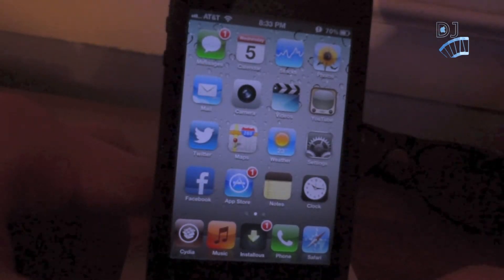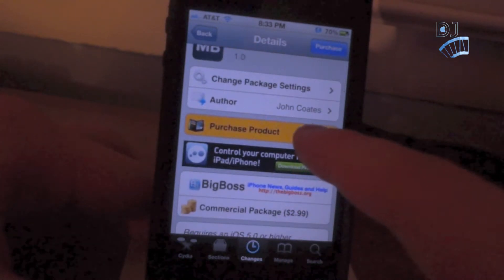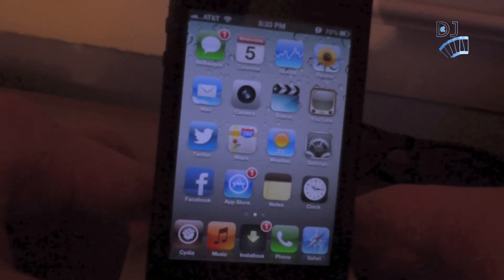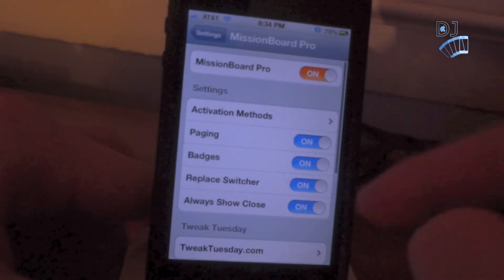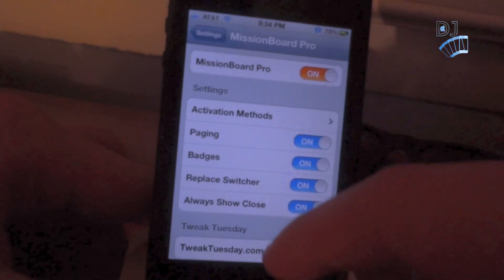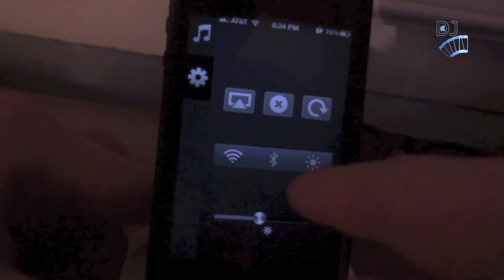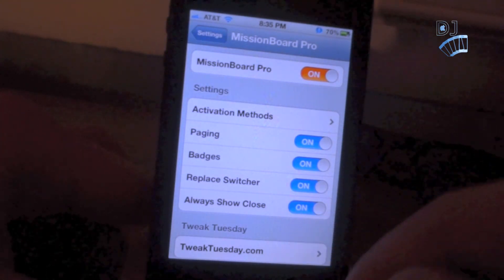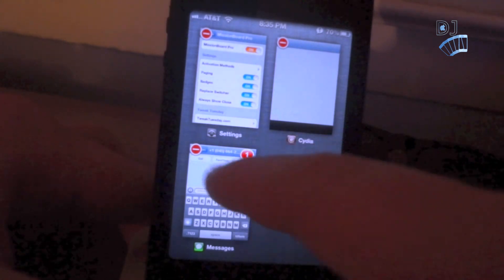Tweak: Mission Board Pro (Switcher Multitasking)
Hey Youtube,
Here is a look at Misson Board Pro a Multitasking tweak for swicher.